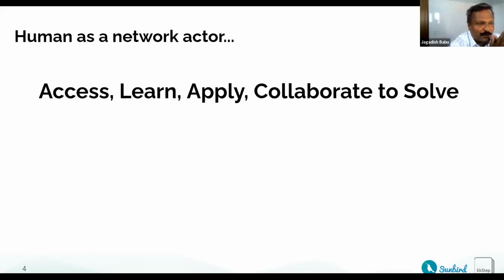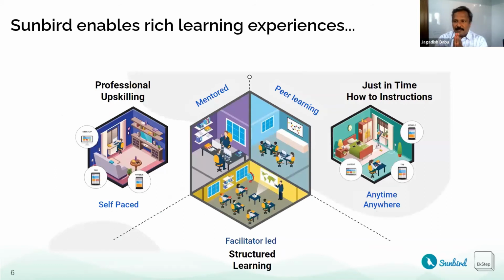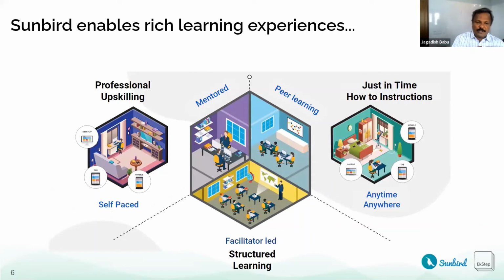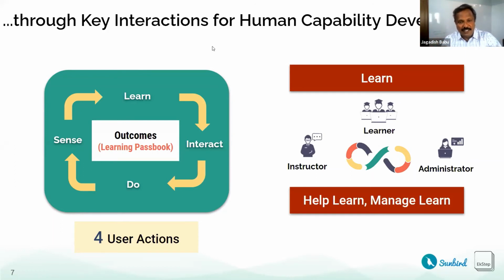Keynote address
In the keynote address for the first episode in the Sunbird Adopter Series, Mr Jagadish Babu, COO, EkStep Foundation focuses on,

1. Overview of progress of Sunbird implementations and impact delivered
2. Likely upcoming demand across sectors and geographies
3. Sunbird Building Blocks

Sunbird is developed by EkStep Foundation to fulfill it's education mission to enhance access to learning opportunities at scale for millions of learners particularly in the K-12 space. Sunbird is a modular digital infrastructure that could serve the needs of under resourced environments and contexts.